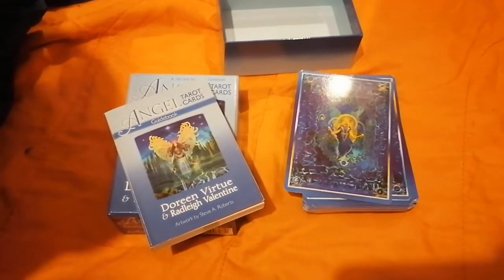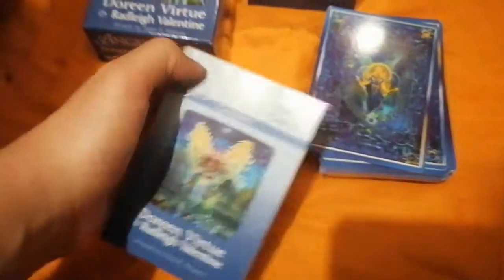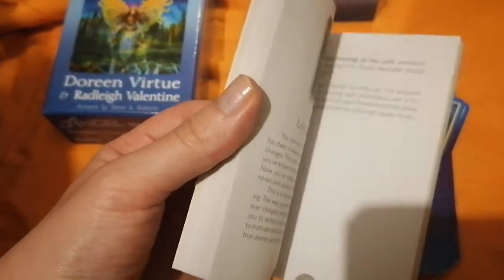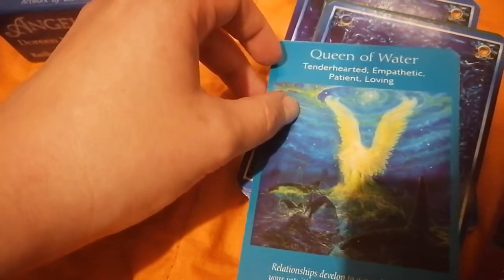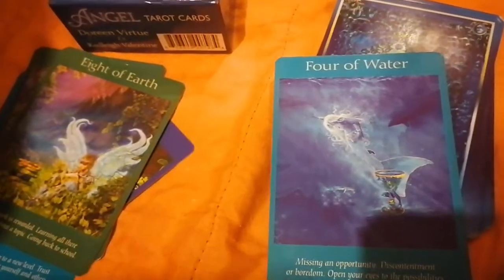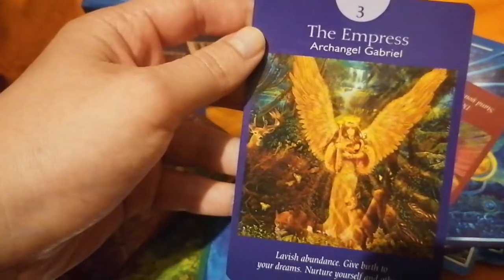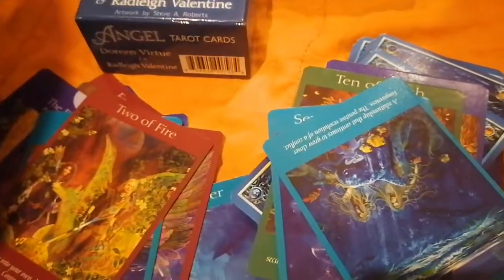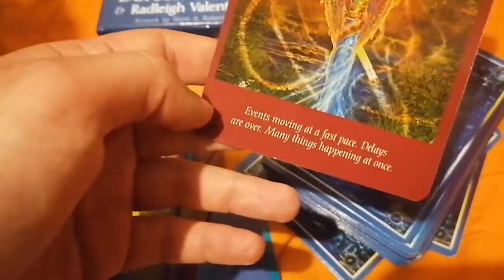Angel Tarot Cards by Doreen Virtue and Radleigh Valentine ( review) - 78 card deck and guidebook